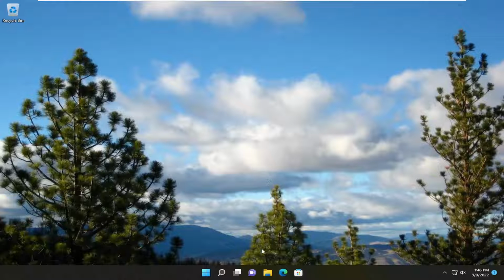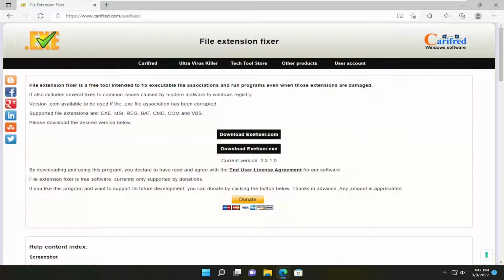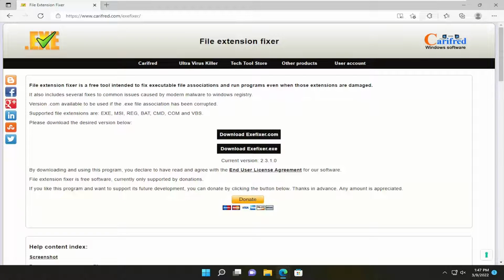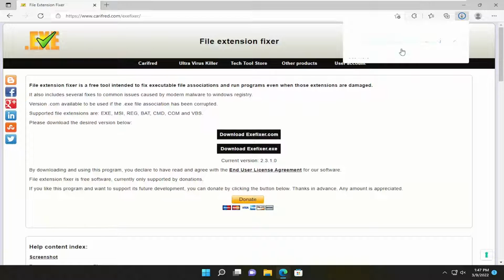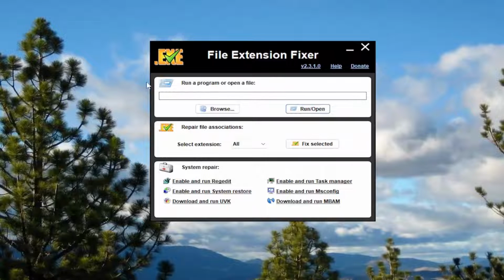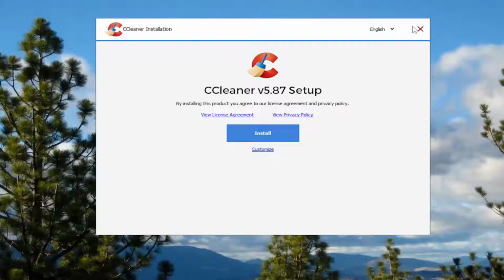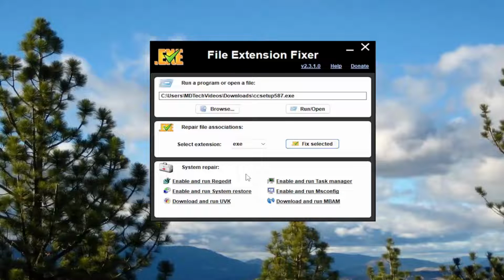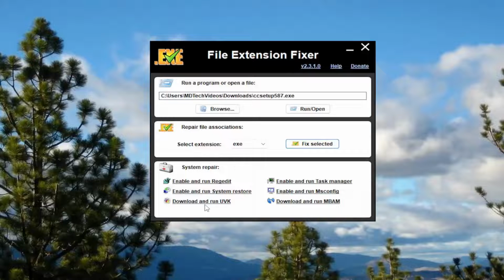How to Fix EXE File is Not Opening Windows 11: EXE File Opener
If you are not able to open the .exe file on your computer and you see a message Can’t open .exe file, read this tutorial for some suggestions that may help you fix the problem. Some users upgraded to Windows 11 and Windows 10 and experienced not able to open the exe files on their PC. However, some users running Windows 8.1 reported the same error

Issues addressed in this tutorial:
fix exe file is not opening
why are my exe files not opening
fix exe file association
file explorer not opening on windows 11
exe files not opening on windows 11
fix exe file is not opening as administrator
fix exe file is not opening as administrator windows 11
fix exe file is not opening another computer
fix exe file is not opening correctly

Computer problems are relatively common, and while some problems are relatively simple and easy to fix, some might be more problematic.

Windows 10/11 users reported that .exe files are not opening on their computer, so let’s see how to fix that strange problem.

Some of Windows 10 users are reporting to have faced a peculiar problem when they are trying to run .exe files on their computer, then .exe files are not running. If you are facing the same kind of error on your computer, don’t worry. There are fixes available to solve your problem. The cause behind the problem of .exe files, not running can be many, but for the majority of the users, it is a registry error. Let’s keep the reasons aside and go for the fixes.